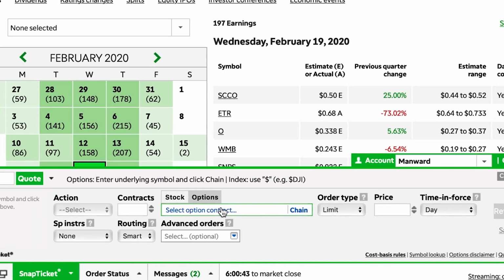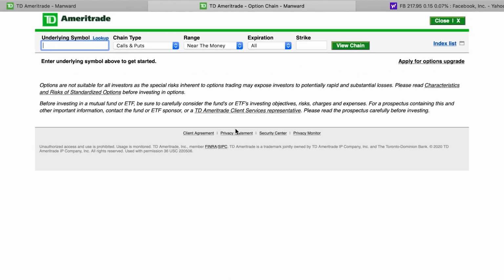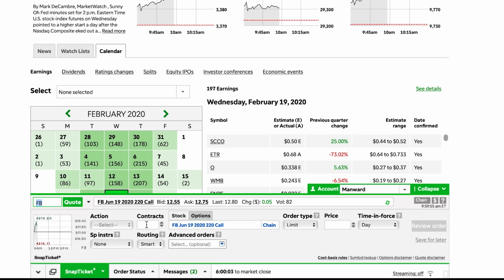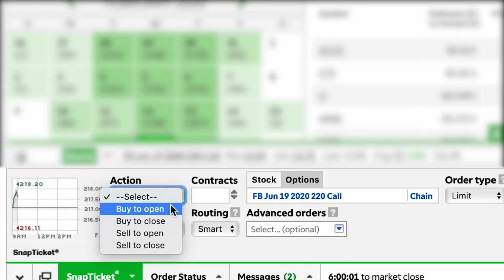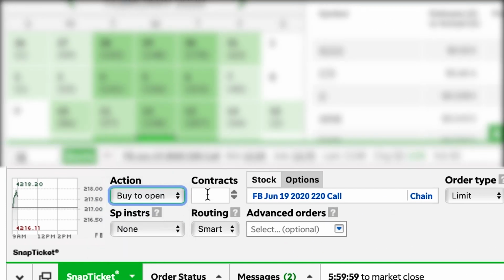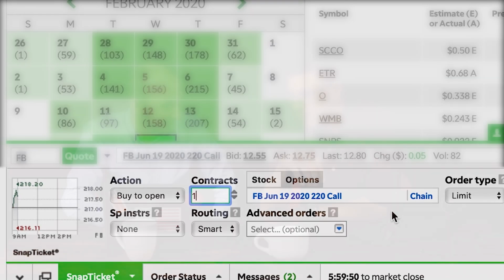$175K From Trading Options? Step-by-Step Guide on HOW TO Trade Options (Part 4)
Get The FREE E-Letter ➡️➡️➡️